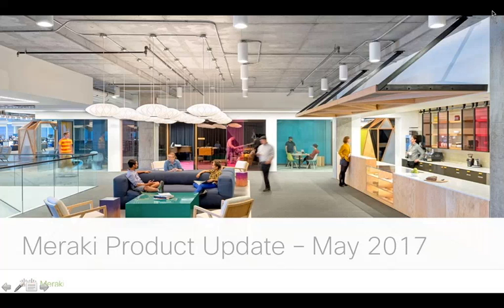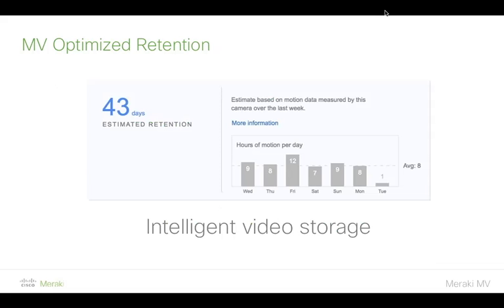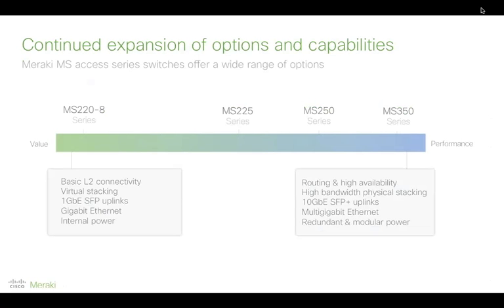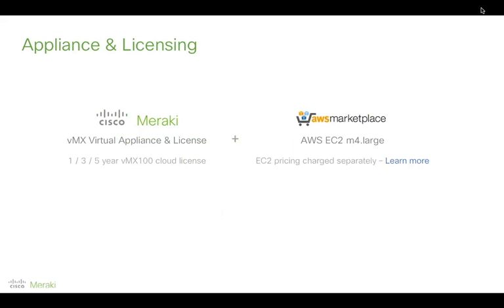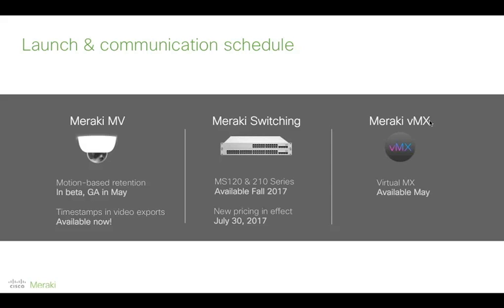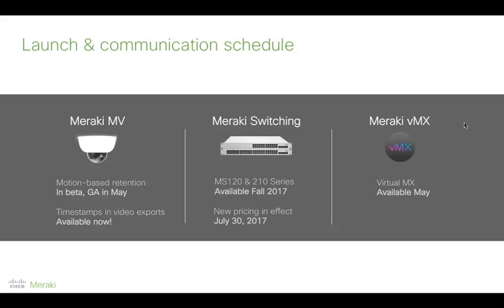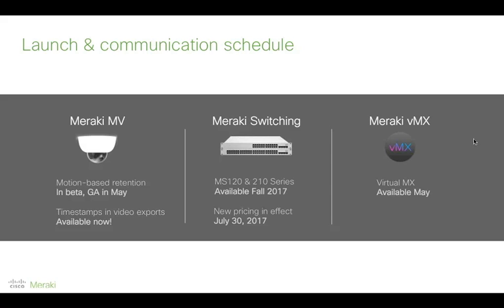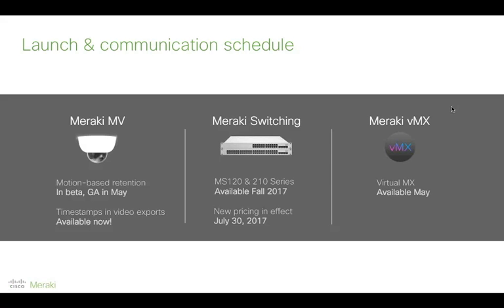Cisco Meraki Webinar: May 2017 Product Launch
Watch this webinar to learn more about the updates to Meraki MX, MS, and MV in May 2017.